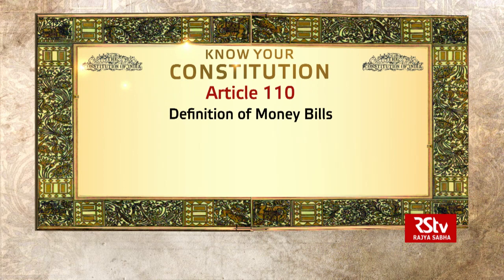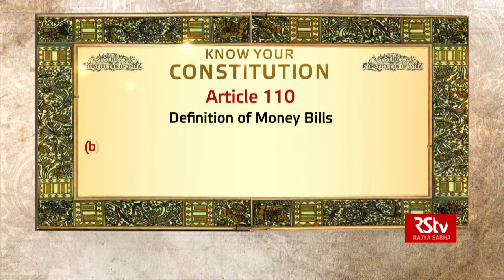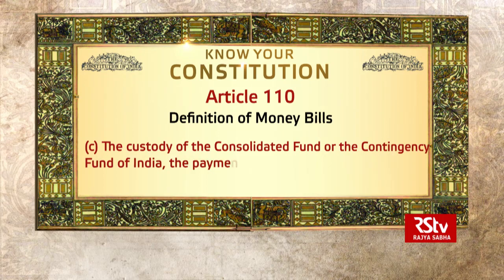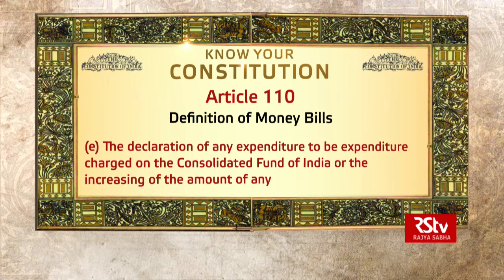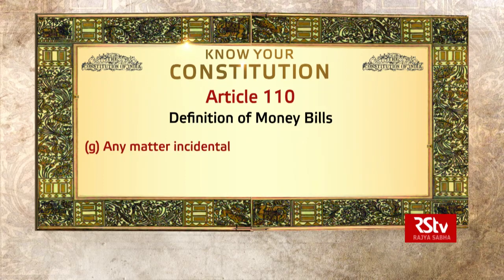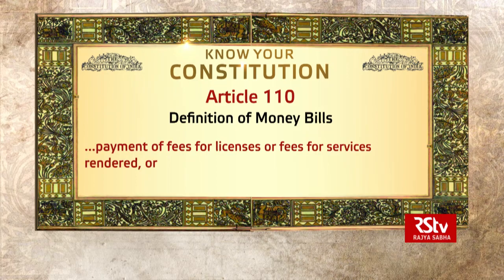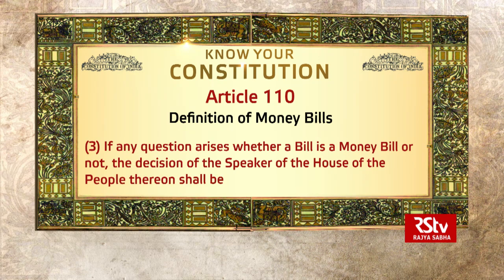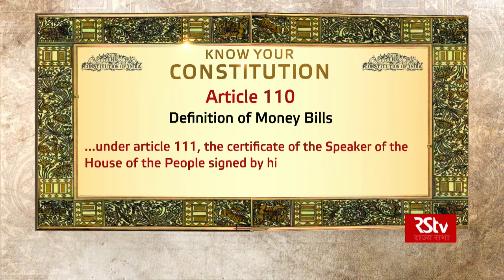Know Your Constitution | Snippet 78